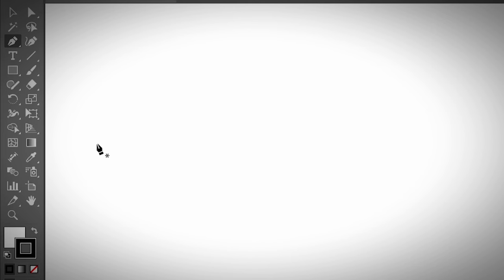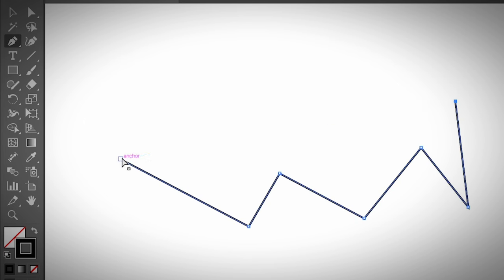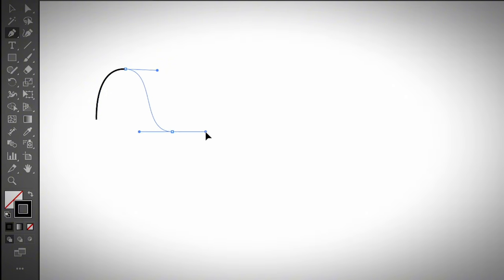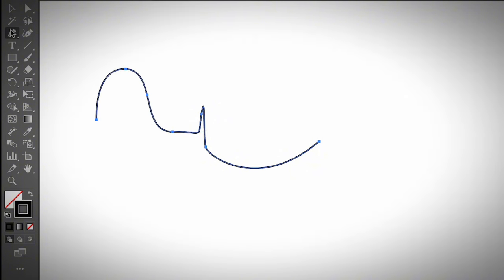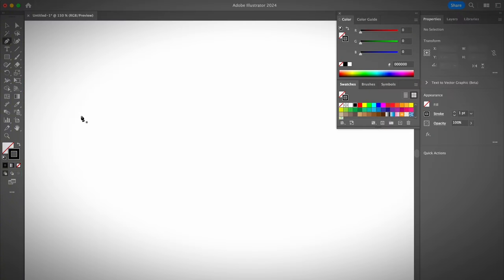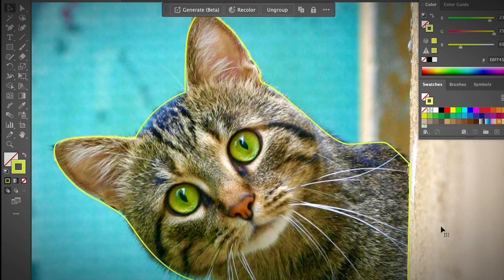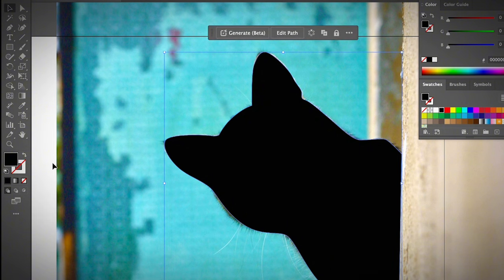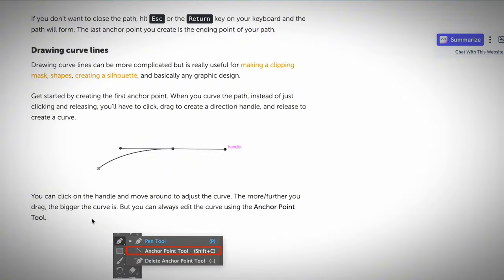Adobe Illustrator Pen Tool | How to Use It the Right Way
🖊️Pen Tool is one of the most important and useful tools in Adobe Illustrator. Understanding how the Pen Tool works and the different variations of Pen Tool will help you create stunning designs! 🌟

This Adobe Illustrator beginner tutorial is all about pen tool basics that help you get started drawing lines, making custom shapes, tracing images, and more.

⏰ Timestamps
0:00 Intro
0:57 Draw Straight Lines in Illustrator
1:58 Draw Curve Lines in Illustrator
3:10 Edit Pen Tool Path in Illustrator
4:50 Trace an Image Using the Pen Tool

If you want to practice tracing the same cat image I use in this tutorial, you can find it